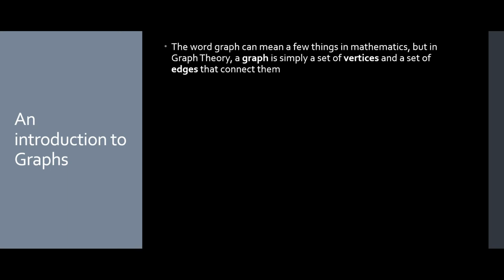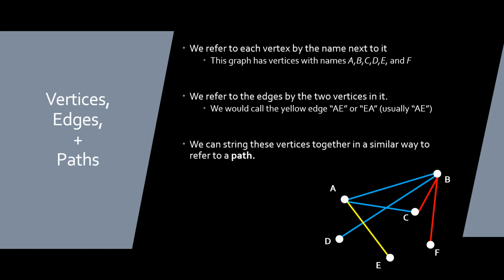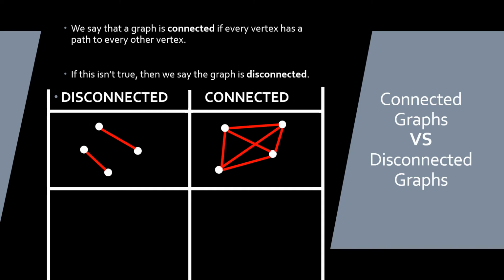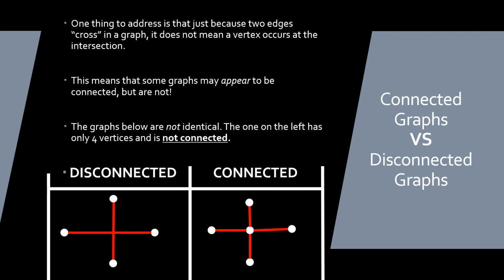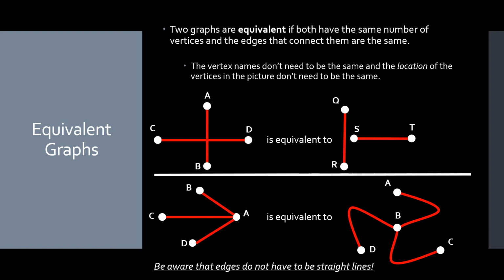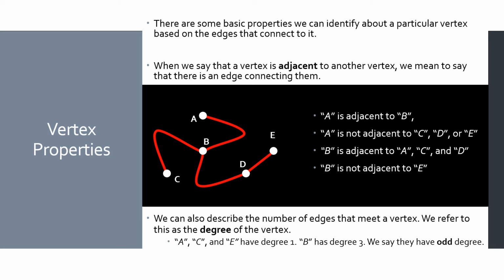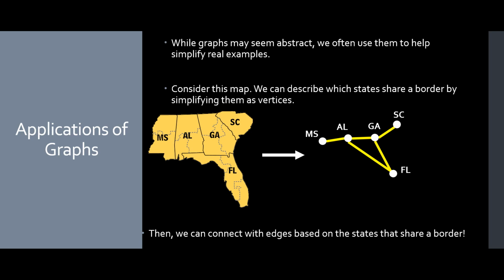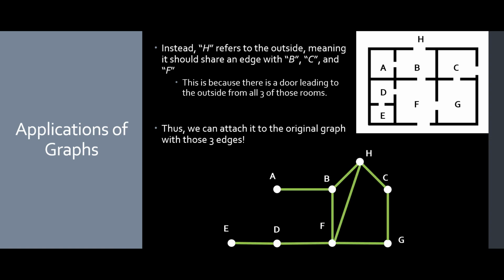13.1 Notes MGF 1107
These are notes for Chapter 13.1 in MGF 1107